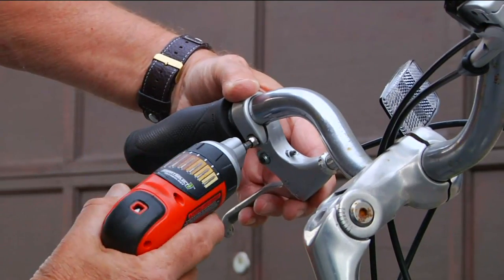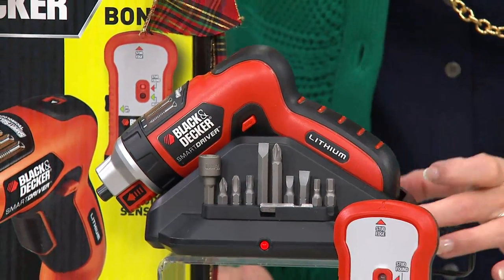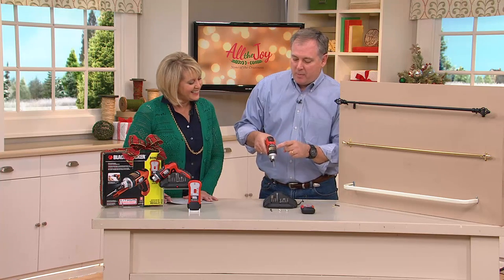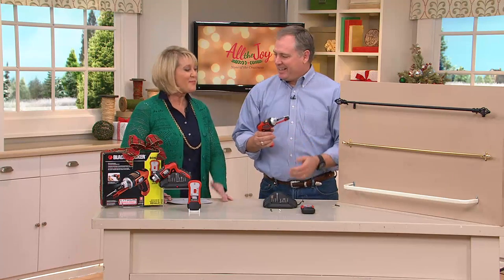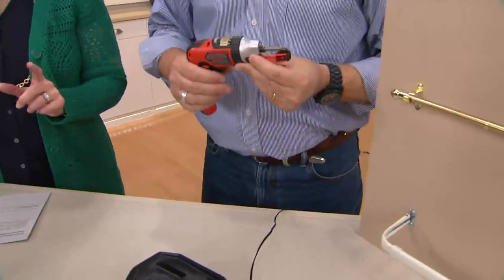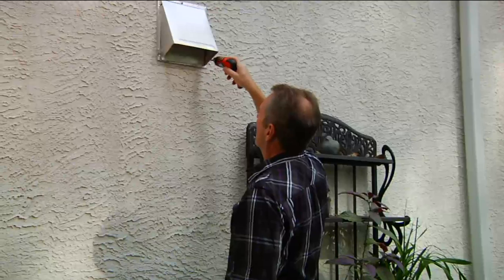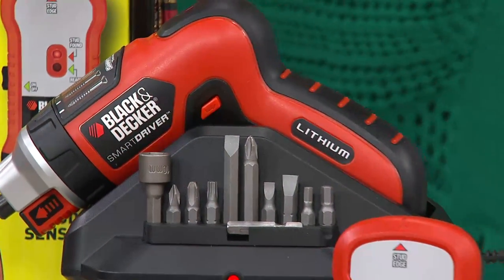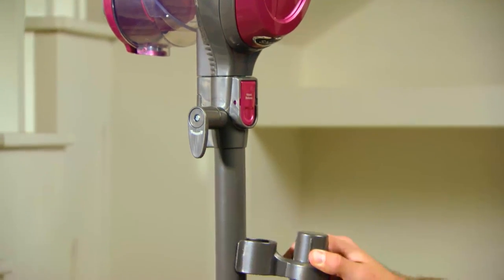Black & Decker Rechargeable Lithium Screwdriver w/Stud Sensor with Mary Beth Roe